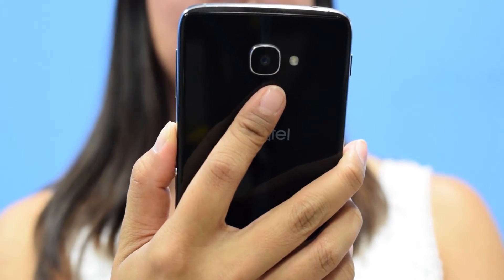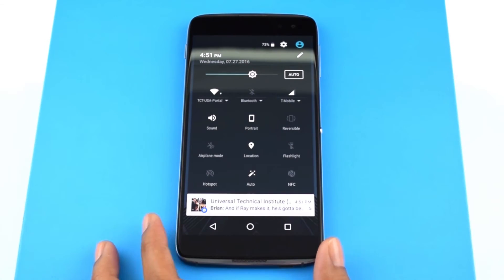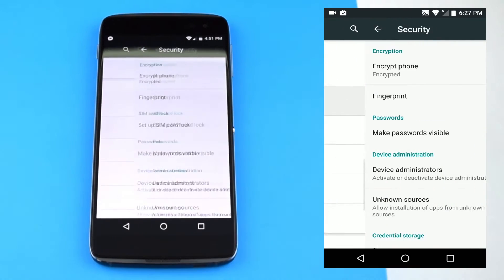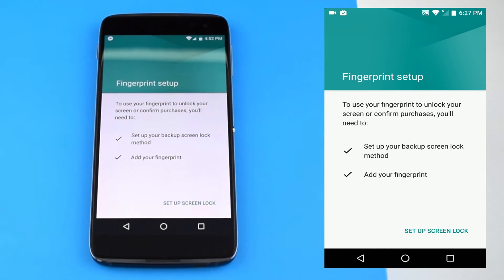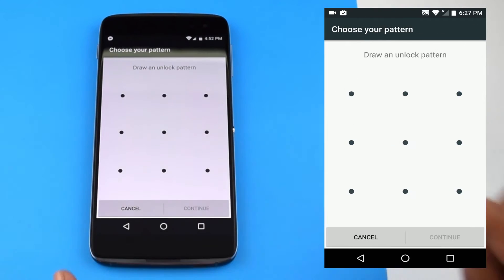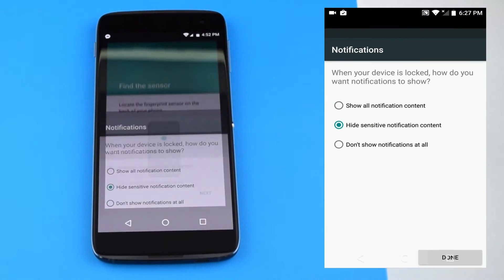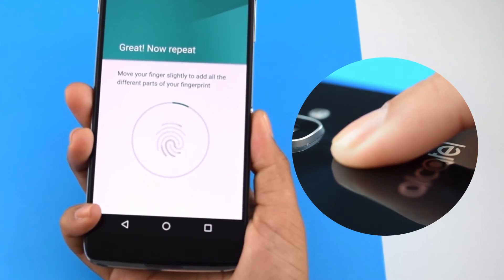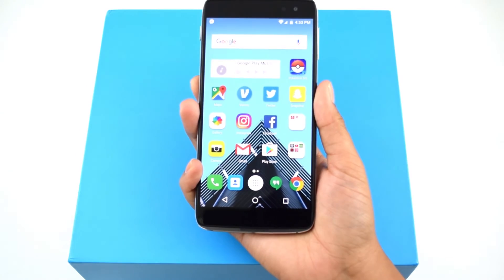IDOL 4 - How To Set Up Fingerprint Scanner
In this video, we show you how to set up the fingerprint scanner to unlock your Alcatel IDOL 4S smartphone.